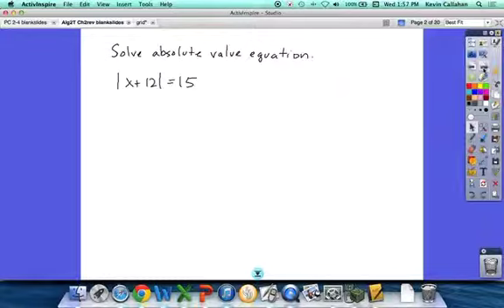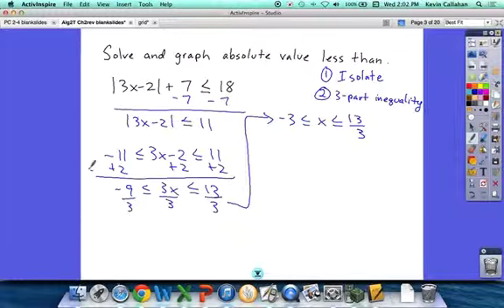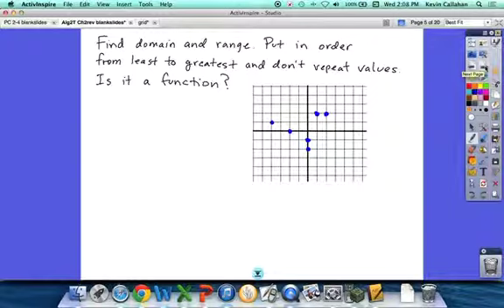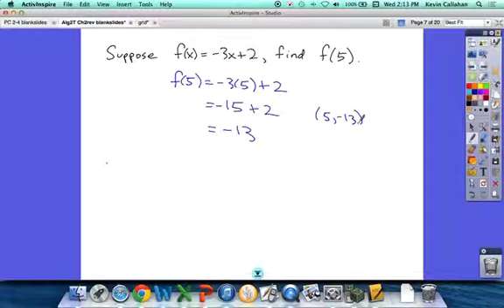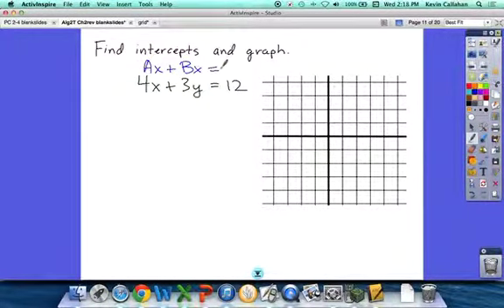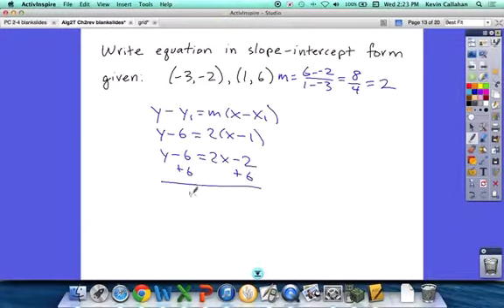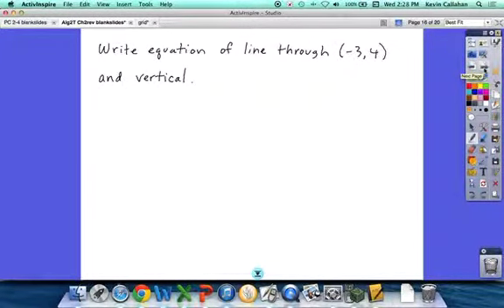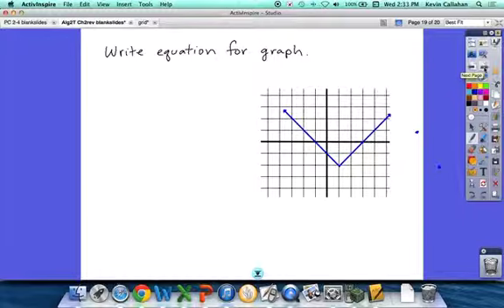Alg2T Ch2rev video